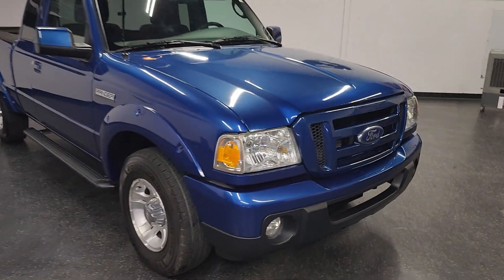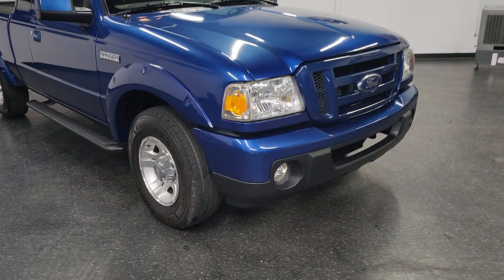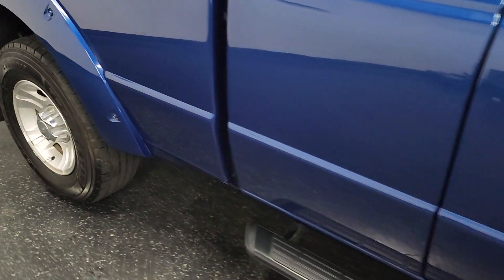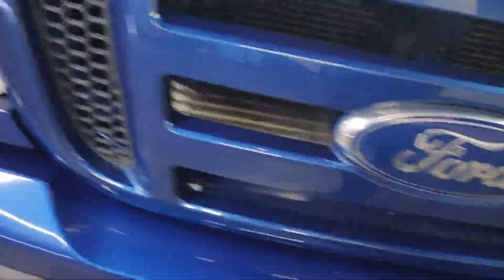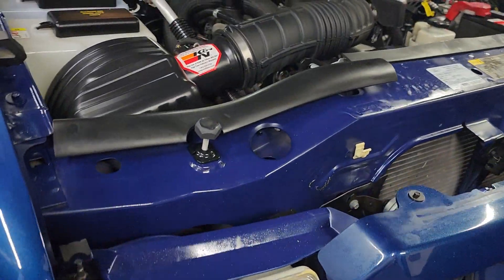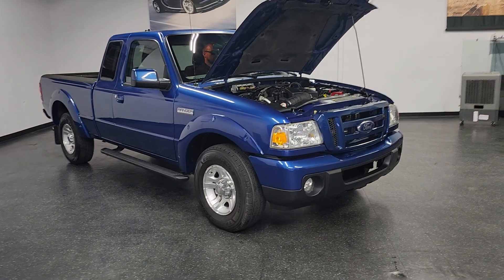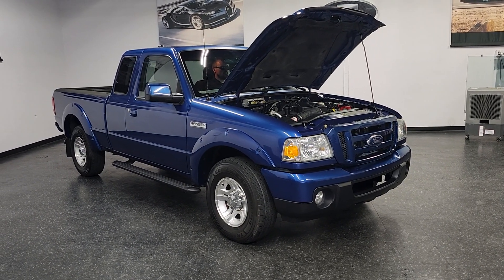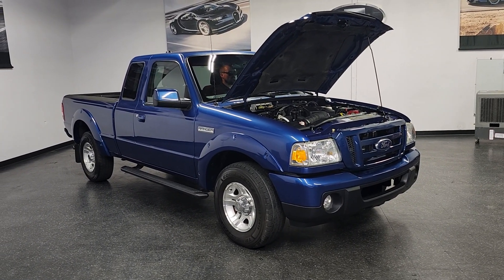2011 Ford Ranger Low 42k Miles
For Sale: 2011 Ford Ranger - Low Mileage, Vista Blue Metallic Finish

Welcome to Iconic Coach, your trusted source for high-quality pre-owned vehicles. We are excited to offer this low-mileage 2011 Ford Ranger, finished in the eye-catching Vista Blue Metallic, with a comfortable Dark Flint interior. This durable and reliable truck is perfect for both work and play, with only 42,000 miles on the odometer.

Vehicle Highlights:

Model: 2011 Ford Ranger
Exterior Color: Vista Blue Metallic
Interior: Dark Flint
Mileage: 42,000 miles (Low Mileage)
Installed Options:

Sliding Rear Glass: Convenient sliding rear window for improved ventilation.
Privacy Glass: Enhanced privacy and sun protection for rear passengers.
Leather Steering Wheel: Adds a touch of luxury and comfort.
Sirius Satellite Radio: Enjoy a wide variety of music, news, and entertainment channels.
Sport Bucket Seats: Comfortable and supportive seats for a sporty driving experience.
Key Features:

Engine: Efficient and reliable powertrain.
Transmission: Smooth automatic transmission.
Bed: Spacious truck bed for all your hauling needs.
Towing Capacity: Excellent towing capabilities for work or recreational use.
Seating: Comfortable and durable Dark Flint interior.
Why Buy from Iconic Coach?

Iconic Coach is a 5-star rated dealer on Yelp, Google, and CarGurus, known for our commitment to customer satisfaction and high-quality vehicles. When you purchase from us, you can buy with confidence thanks to our 1-Year Carfax Buyback Guarantee. Additionally, enjoy 30 days of satellite radio for free when equipped.

Don't miss the chance to own this exceptional 2011 Ford Ranger. Experience the reliability and versatility that only a Ford Ranger can offer.